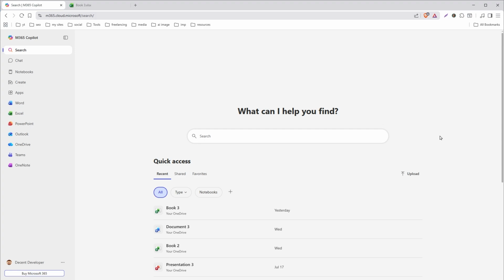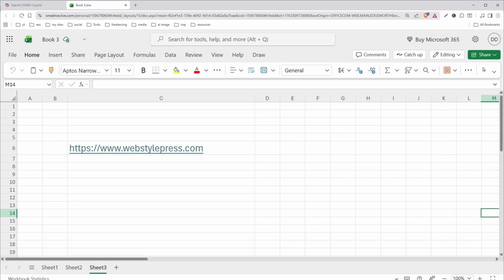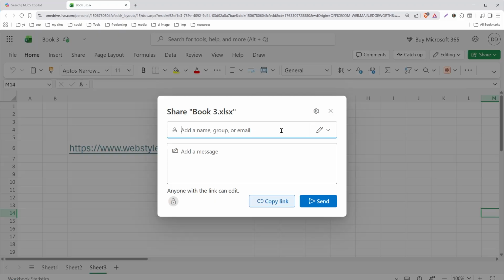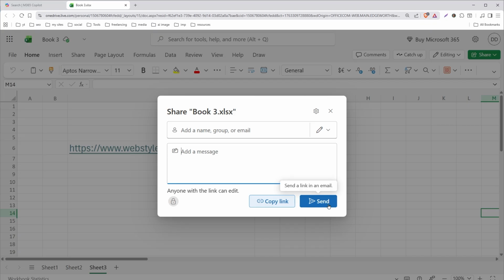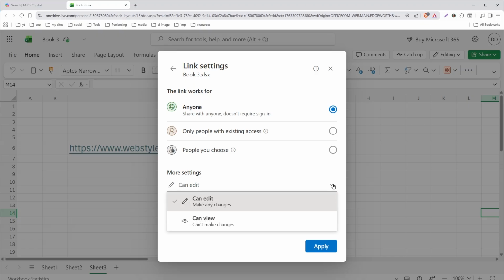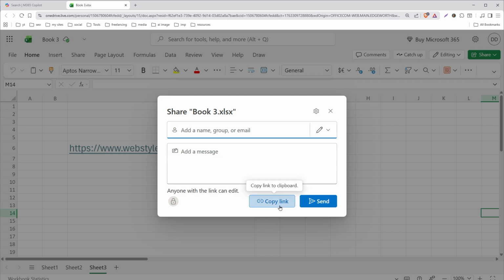How to Share Excel File with Multiple Users [Full Guide]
Learn how to share Excel file with multiple users in this step by step detailed guide.